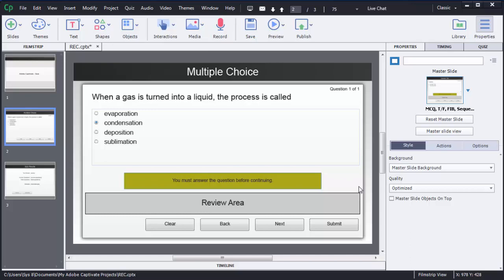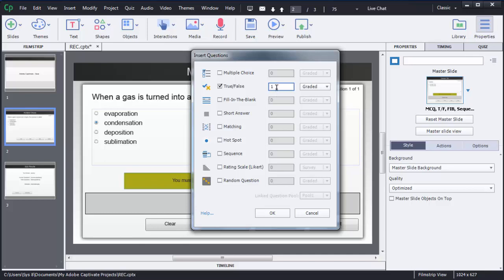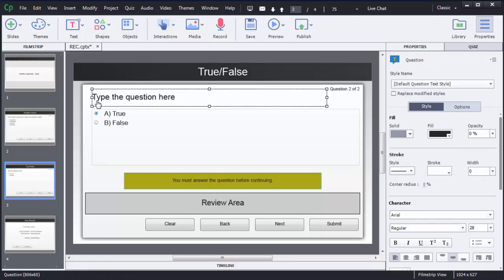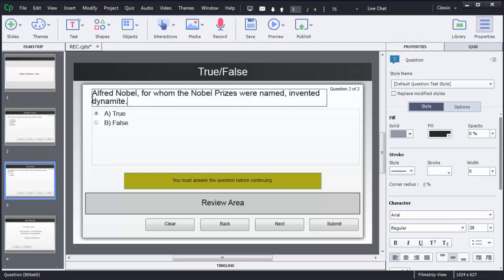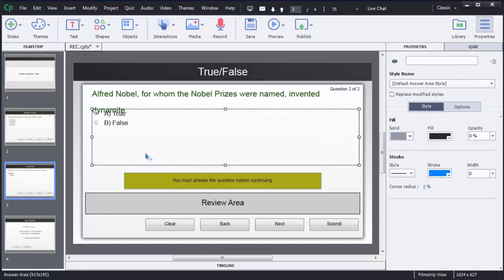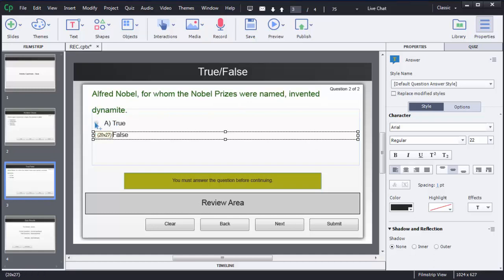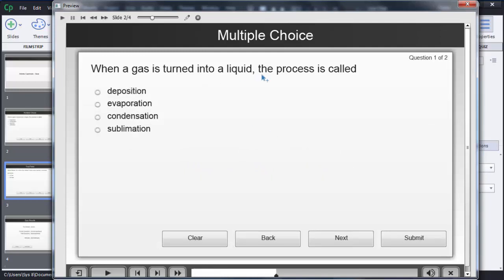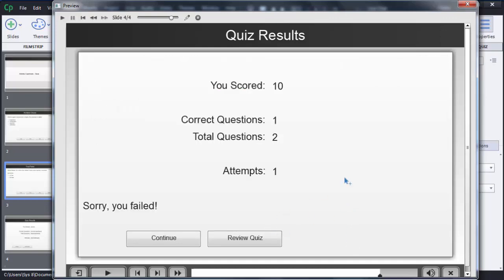Adobe Captivate 8 - Quiz - True or False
In this video you can learn to create True or False kind of question in Adobe Captivate 8.